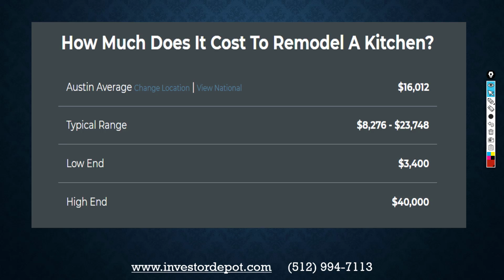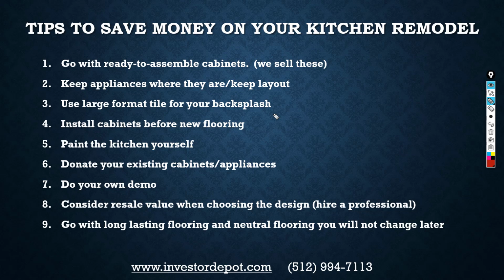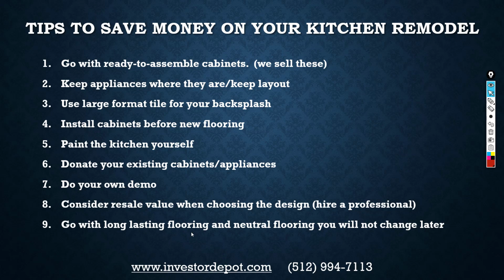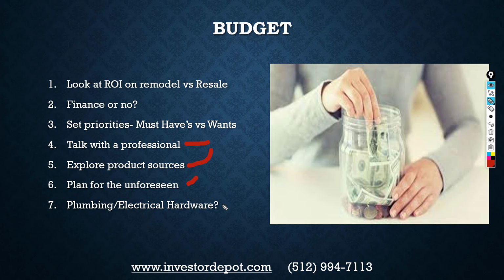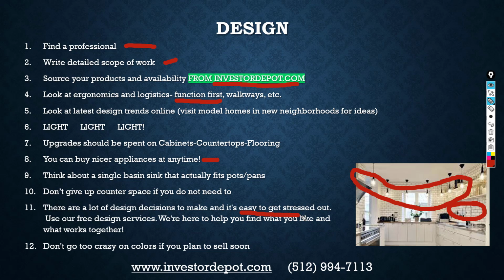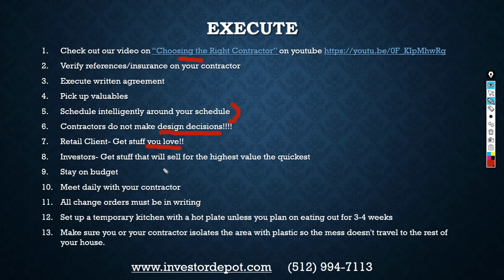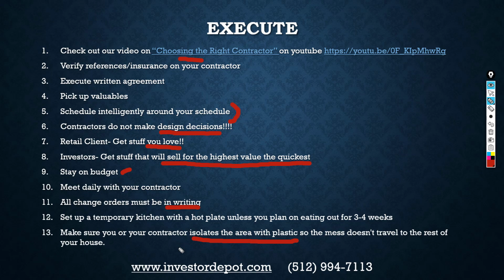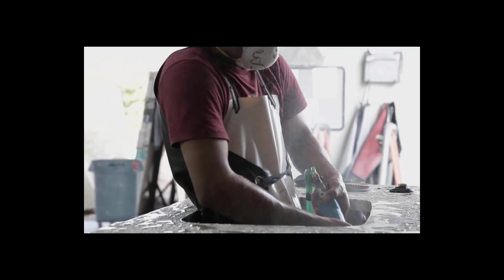Kitchen Remodel Guide-Kitchen Remodel Tips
Kitchen remodels can be fun and exciting if done the right way. Proper planning is essential to get the most bang for your buck. We share some tips on how to budget, design and execute a great kitchen remodel!